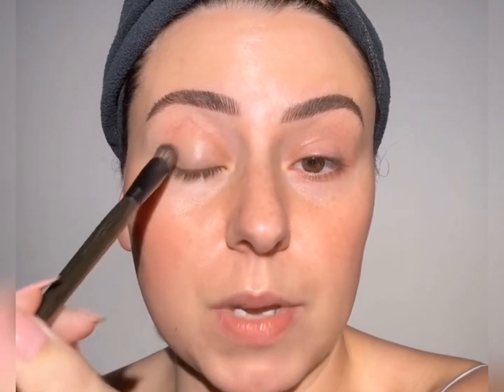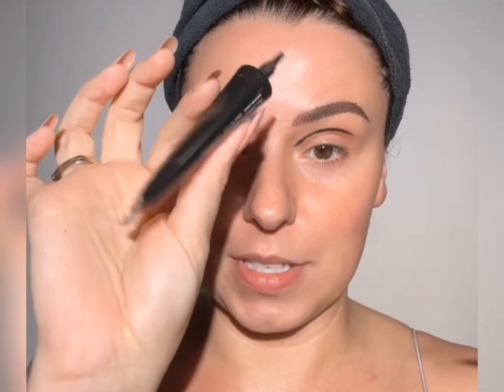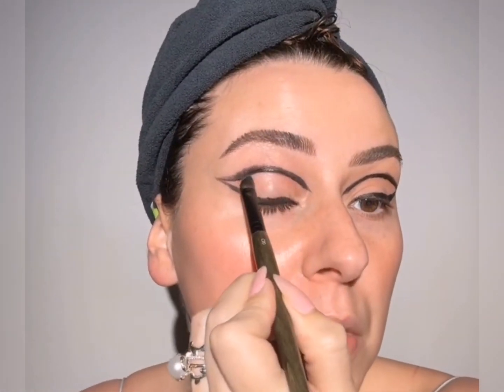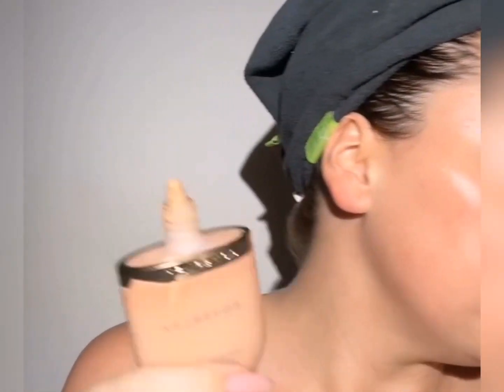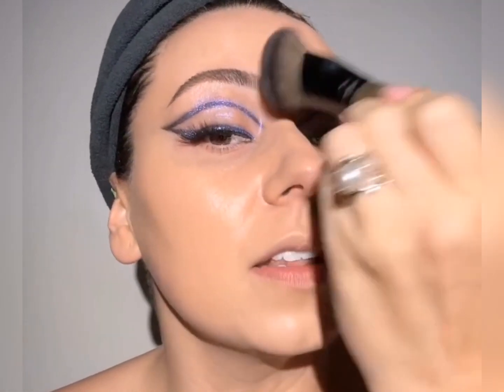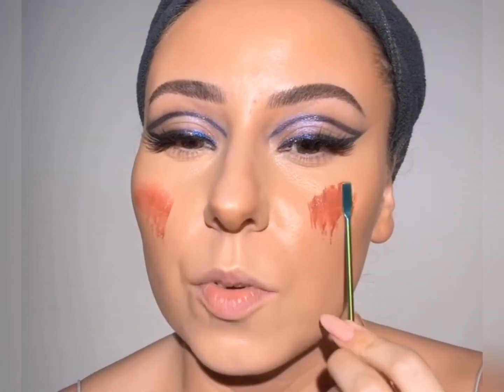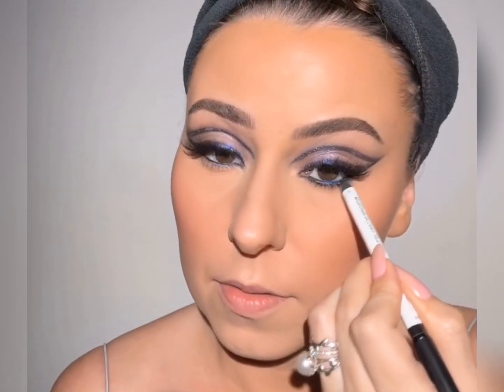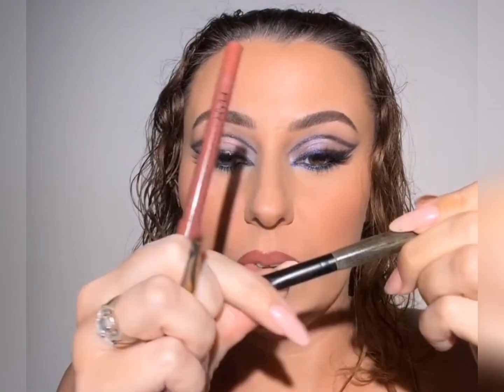Viral Tiktok Makeup Products ¦ Most Favorite Makeup Products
Testing Viral Tiktok Makeup Products ¦ IS IT WORTH THE HYPE??

Hello Everyone

Today We Review The New Viral TikTok Makeup Products. You can check the video if IS IT WORTH THE HYPE?.